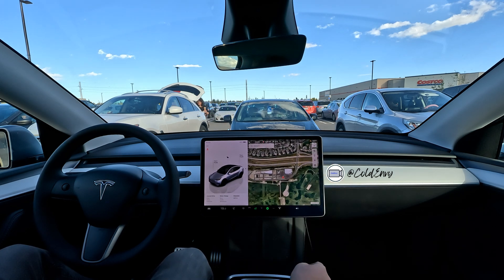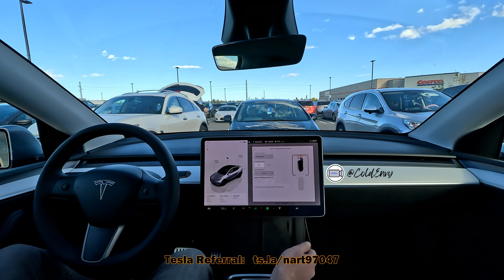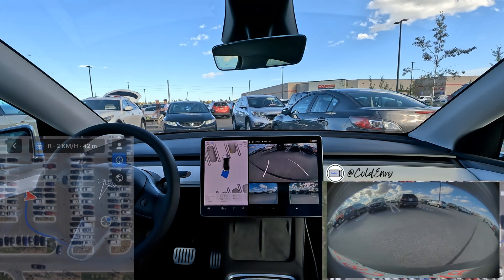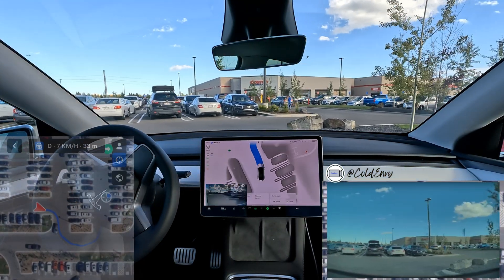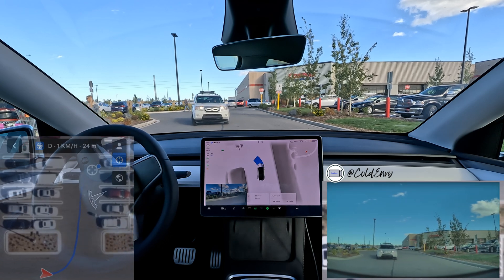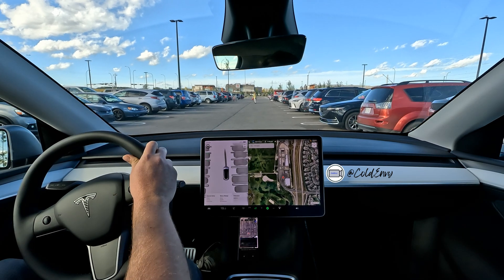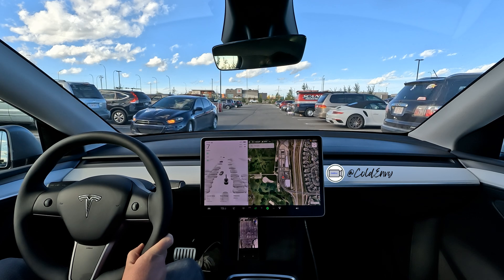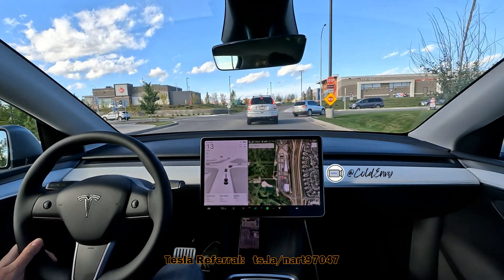Tesla Actually Smart Summon | ASS | FSD V12.5.4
Summon is first glimpse into "unsupervised" FSD 🫴

Consider using my referral to support small content creators like myself 🙂

Chapters:
0:00 Setup
0:50 Start Summon
1:00 Left Turn
1:38 Left Turn with Traffic
1:50 Pedestrian and Traffic Mix
2:20 People Shocked and Wrap up